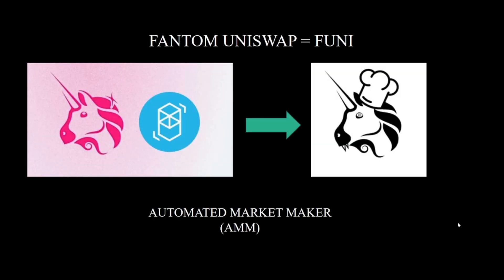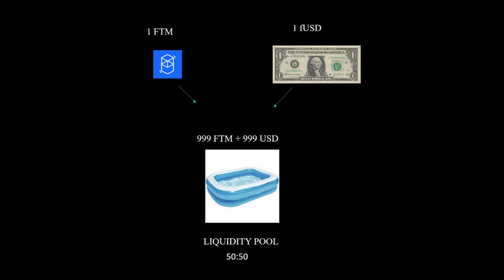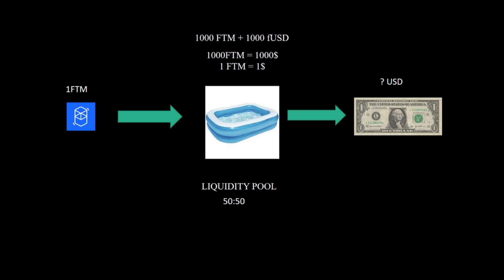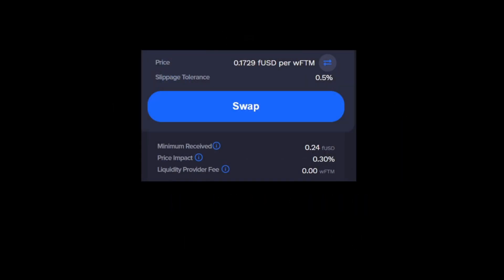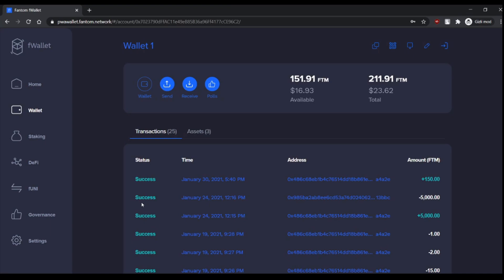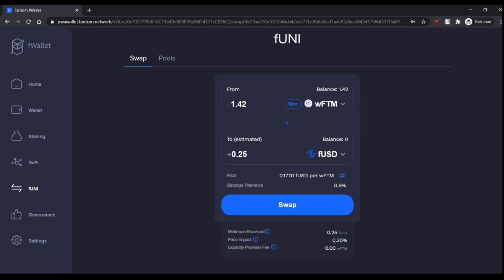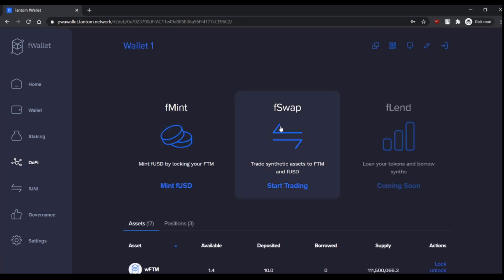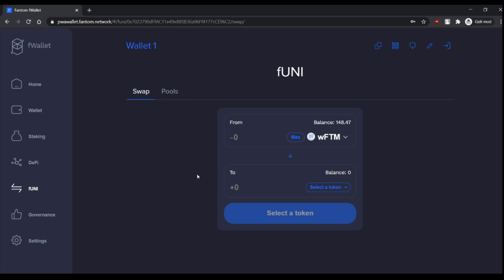What is fUNI? How it works? How to do calculations?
It's not a trading advice, just an educational video, do your research before investing.
I just realized that for slippage calculation i forgot to substract 0.999 from 1, but i'm too lazy to correct that one lol.
The correct calculation is:
Slippage : (1-0.999)/1 = %0.1
And some of you asked if i'm from the team, no, i am just a community member who is in love with the project, and try to share my knowledge with more and more people about fantom.
I don't know that much about YouTube algorithm and don't want to put some idiotic pictures like all YouTubers do, your sharing will be appreciated!
The next video will be about how to send tokens from pwawallet to binance. Do not send native opera token to exchange, because there is no exchange support for native opera token right now, you will lose your fanties if you send Opera FTM to exchange. Try to use bridge or ftm-bep2.
pwawallet.fantom.network